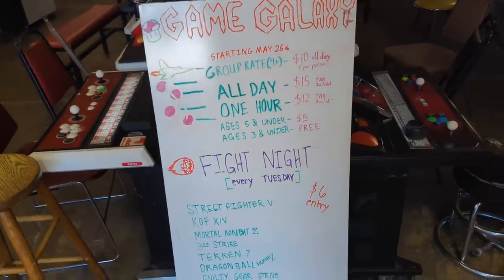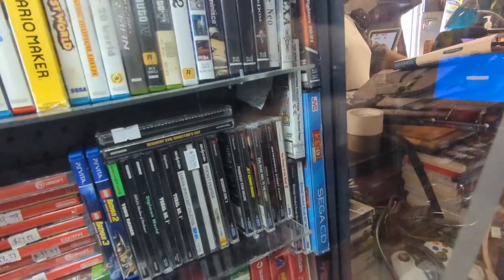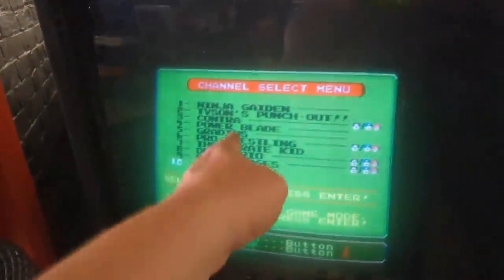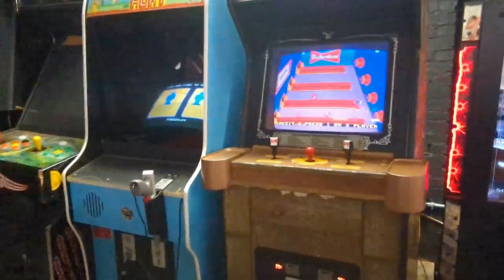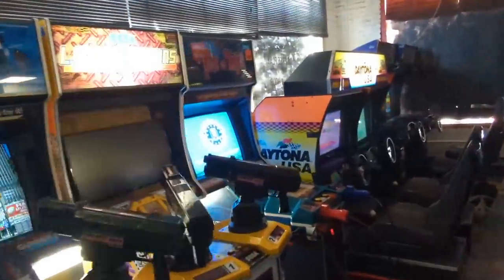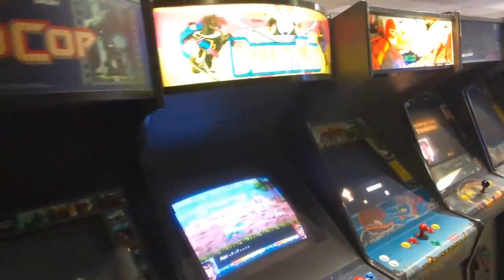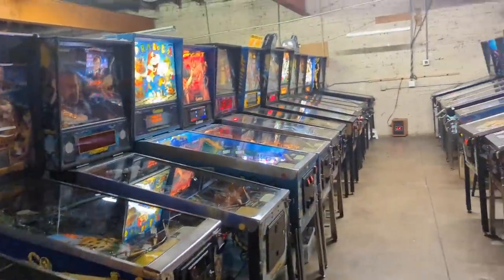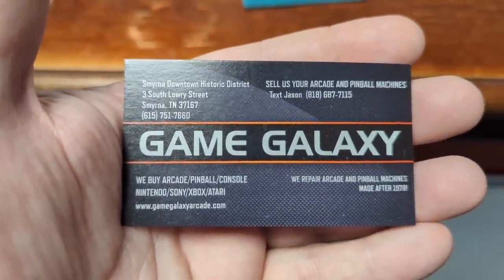Game Galaxy Arcade has ULTRA RARE arcade machines!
I stopped by Game Galaxy in Smyrna, TN because I was looking to go game hunting. Little did I know I'd find an arcade with so many rare and uncommon arcade machines! Here's a look at Game Galaxy in Tennessee.

filmed with permission

MAILING ADDRESS
John Riggs
4010 Summitview Ave